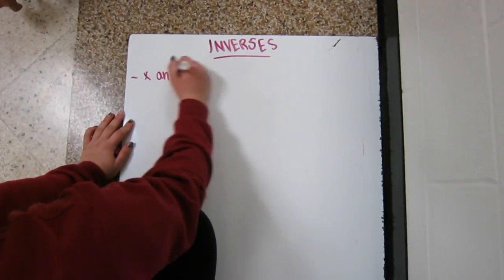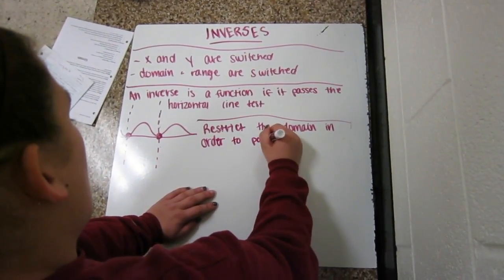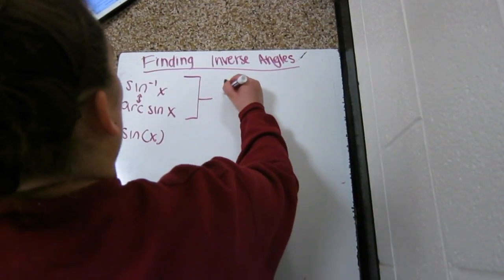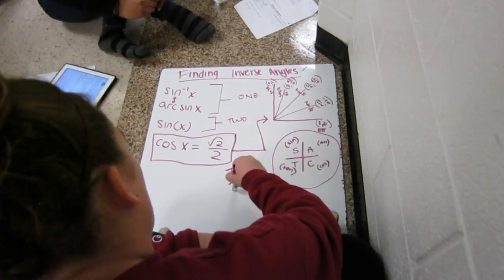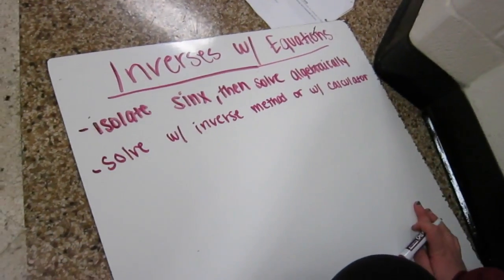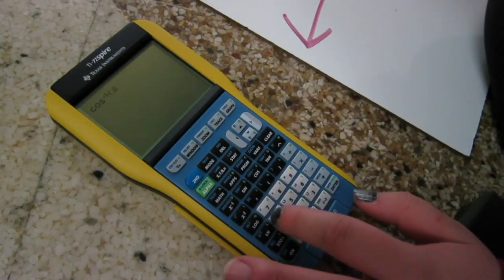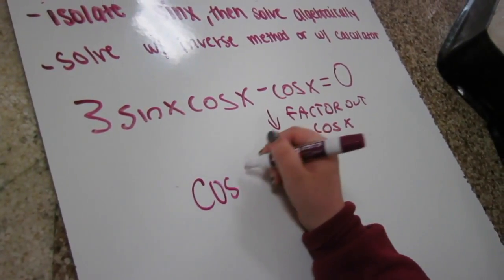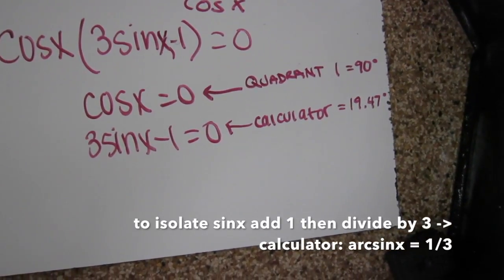Trig Project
This video is about Trig Project